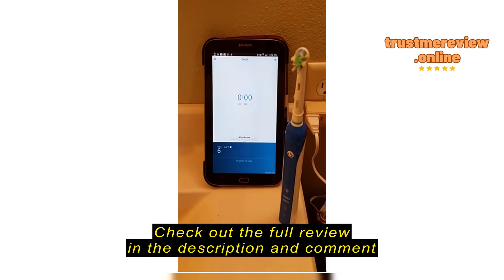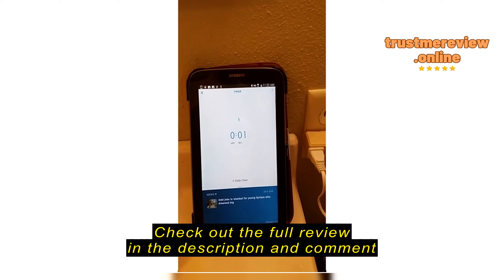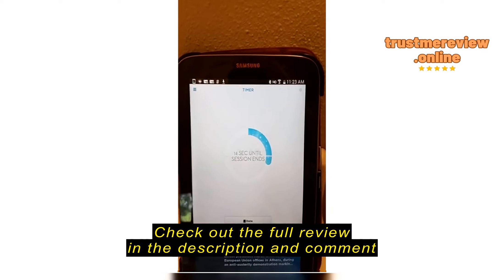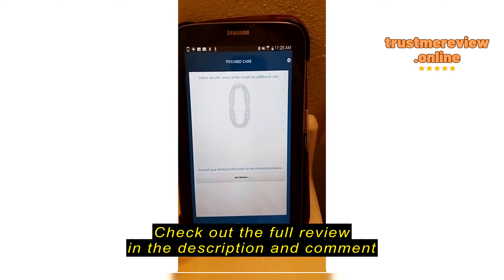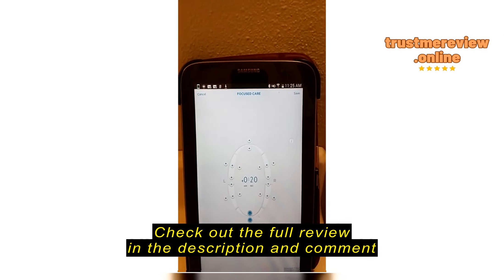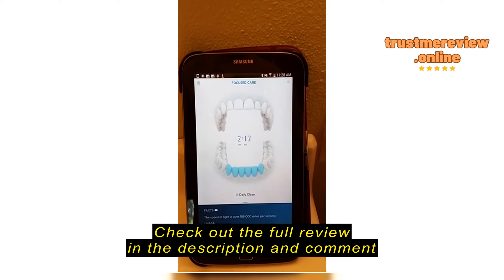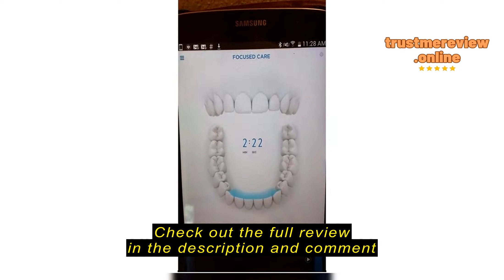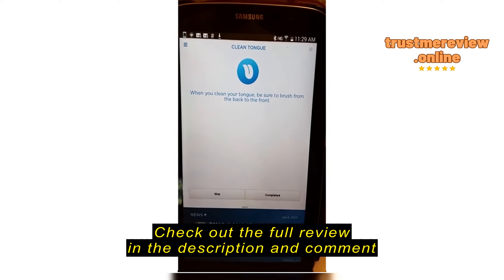Review Oral-B Pro 3000 3D White Electric Toothbrush